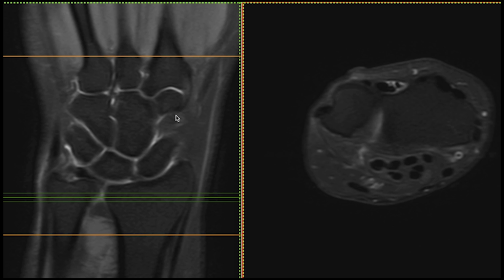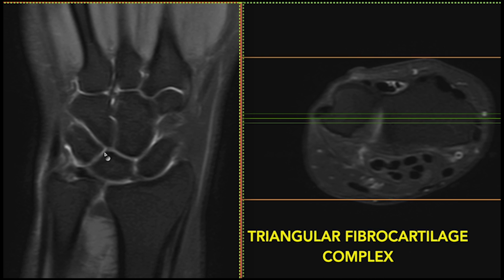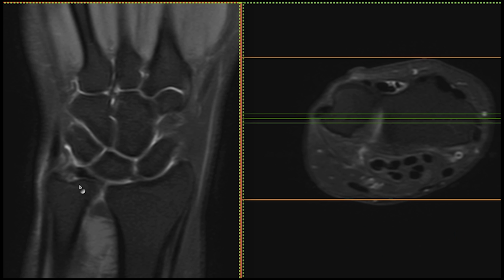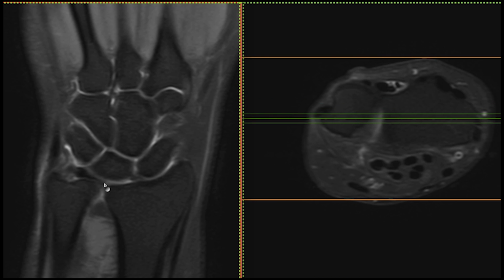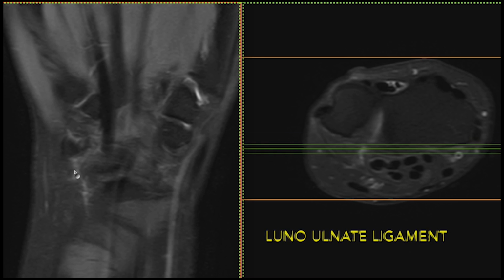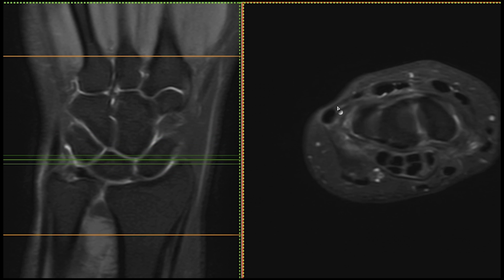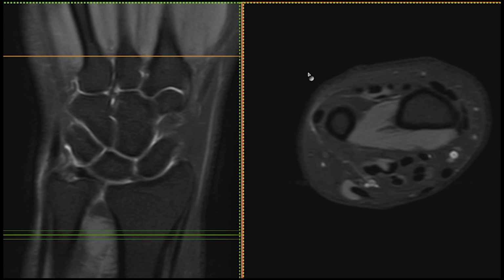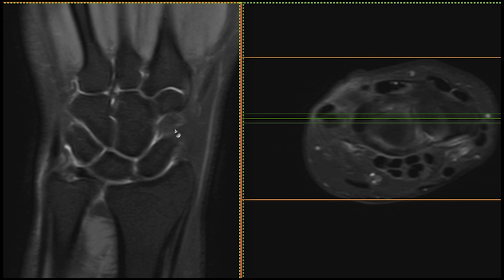TFCC Tear made easy # Triangular fibrocartilage Tear# Wrist MRI Ligament Tear MRI Wrist pathology#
Classic Case Triangular Fibrocartilage  tear